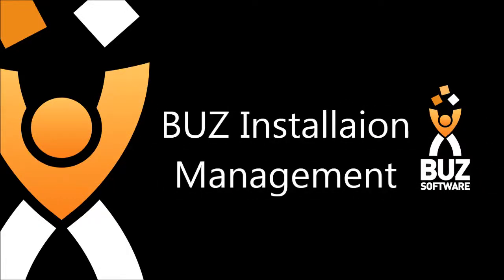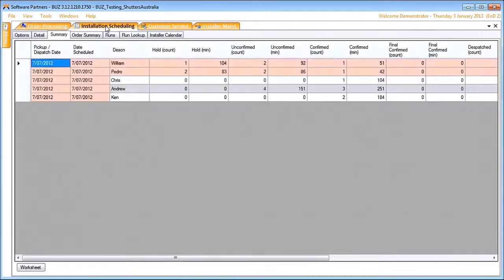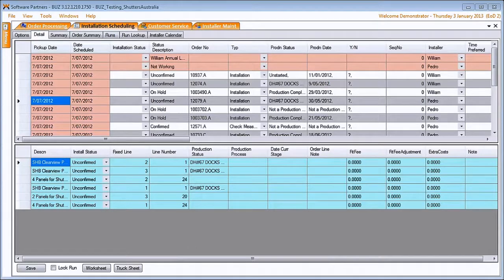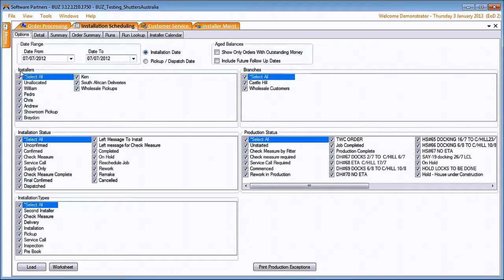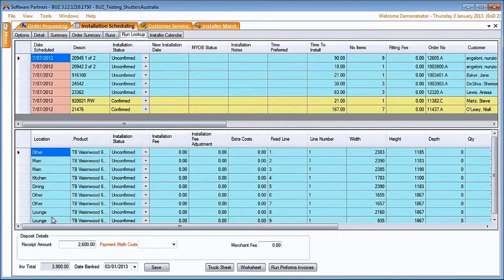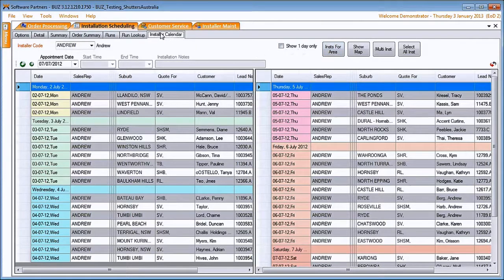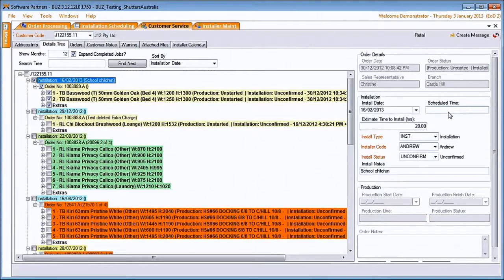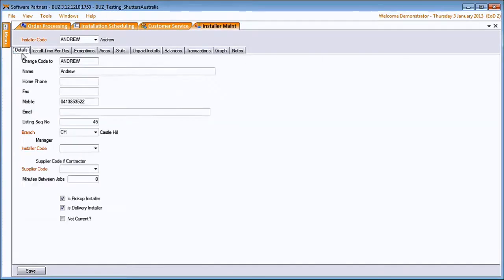BUZ Installation Management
This is an overview of BUZ Installation Management